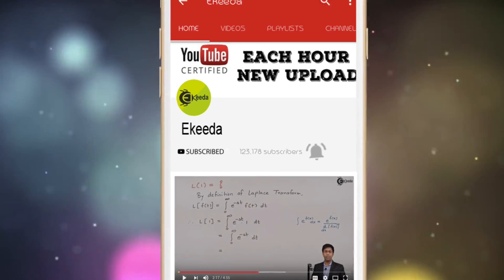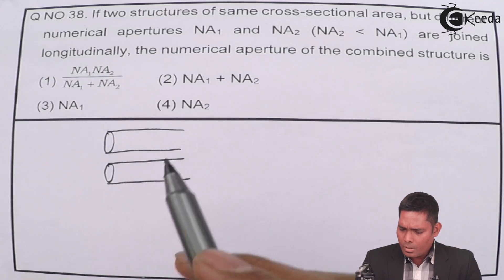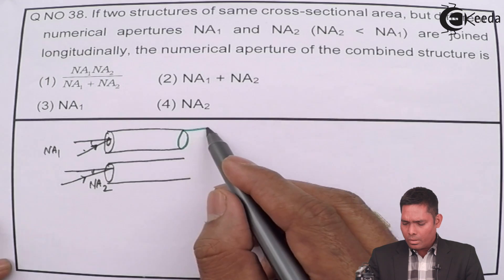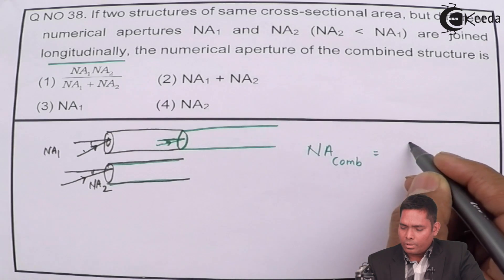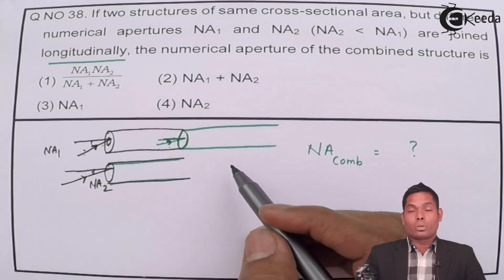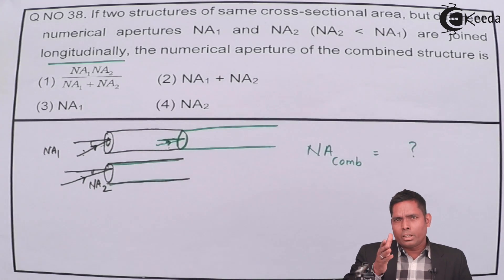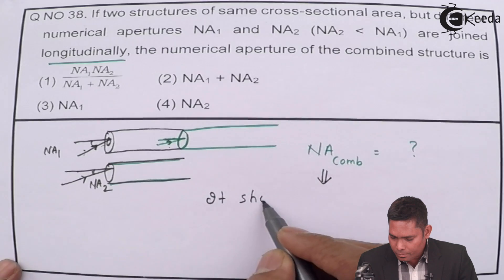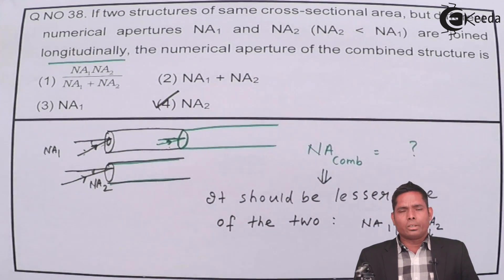IIT JEE Advanced 2015 Physics Solution - Question 38 - IIT JEE Advanced Physics Paper Video Solution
1) IIT JEE Advanced 2015 Physics Solution - Question 36 - IIT JEE Advanced Physics Paper Video Solution

2) IIT JEE Advanced 2015 Physics Solution - Question 37 - IIT JEE Advanced Physics Paper Video Solution

1) IIT JEE Advanced 2015 Physics Solution - Question 39 - IIT JEE Advanced Physics Paper Video Solution

2) IIT JEE Advanced 2015 Physics Solution - Question 40 - IIT JEE Advanced Physics Paper Video Solution

Happy Learning : )